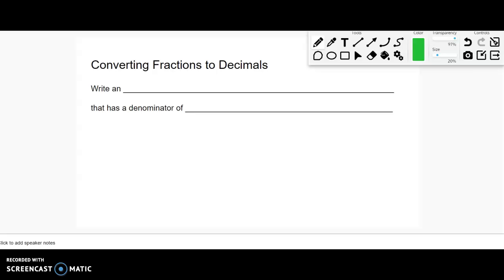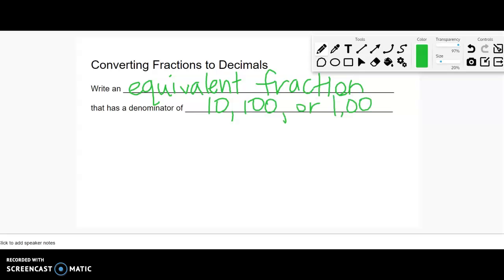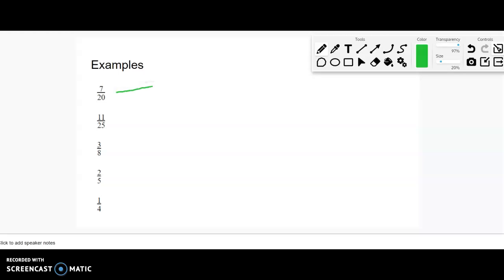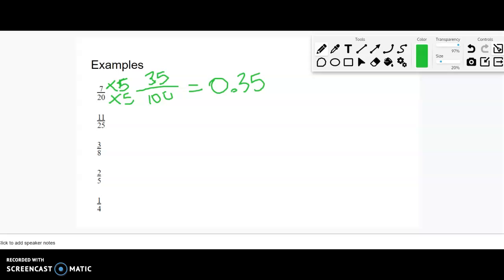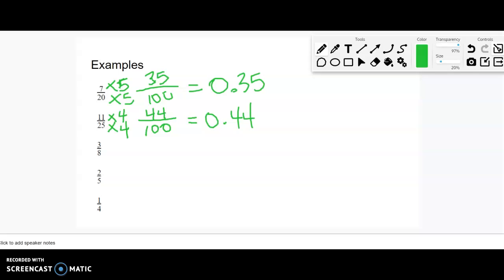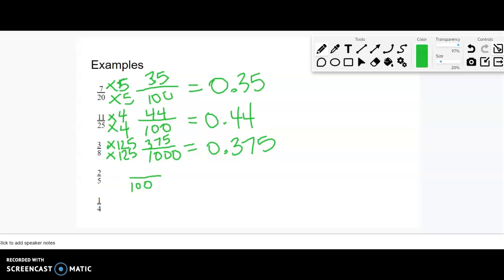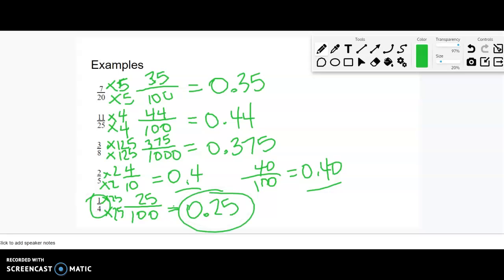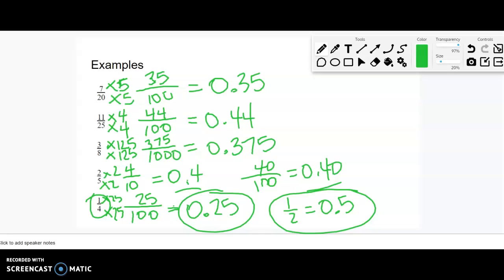Converting Fractions to Decimals